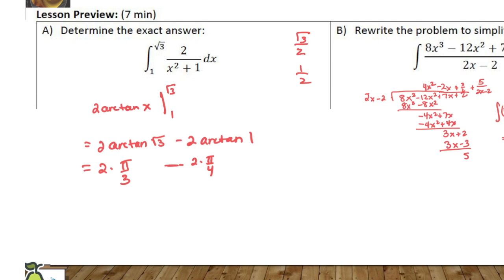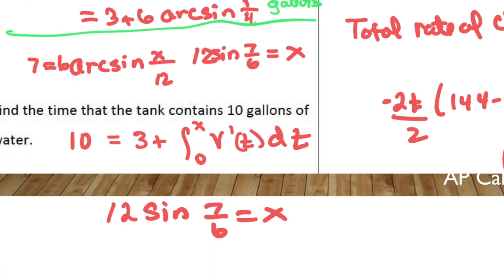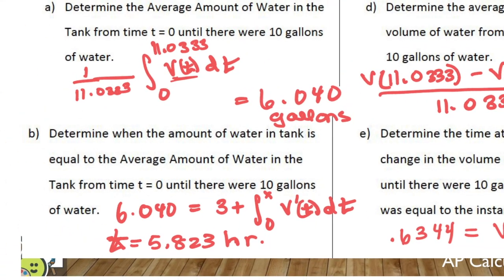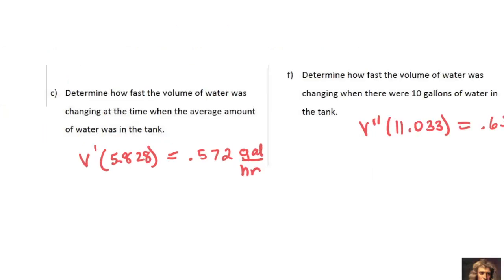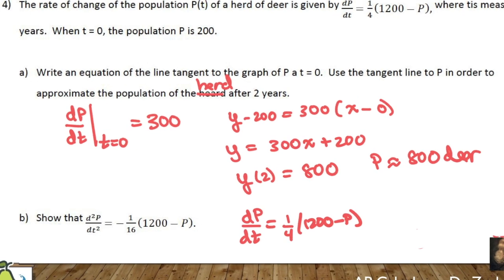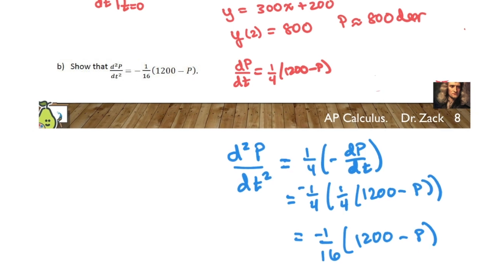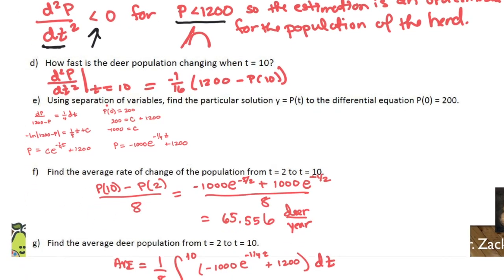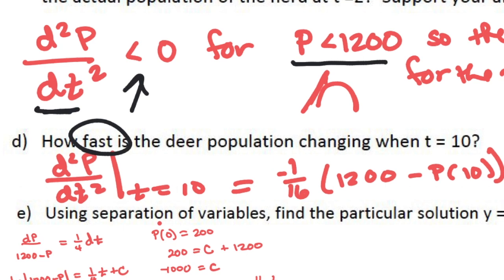U10 L7 1 Notes Unit 10 Test Review 2 wM